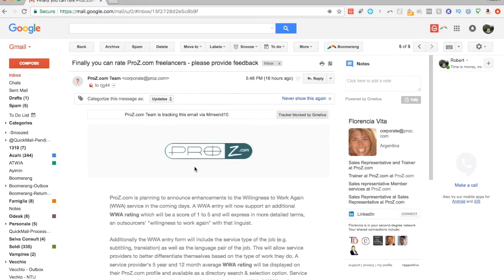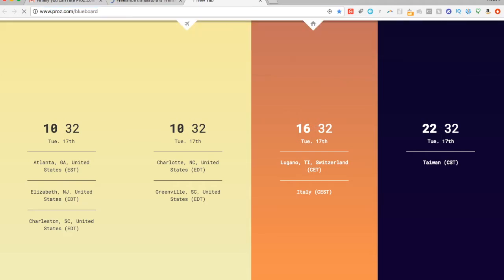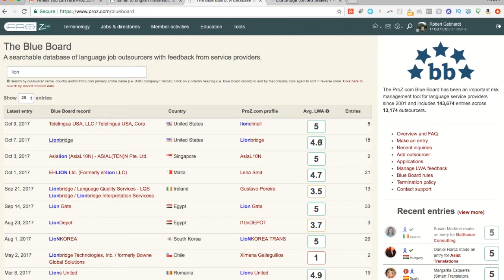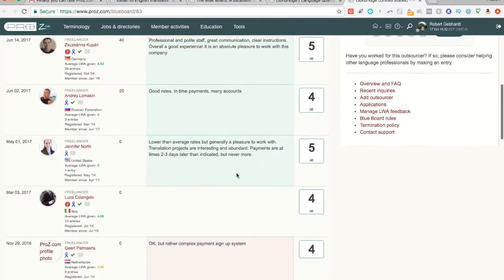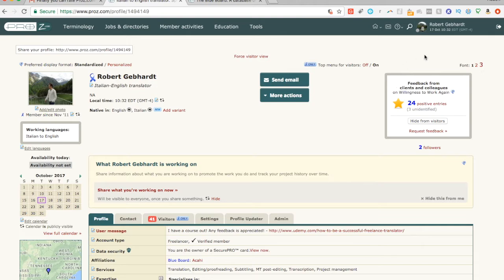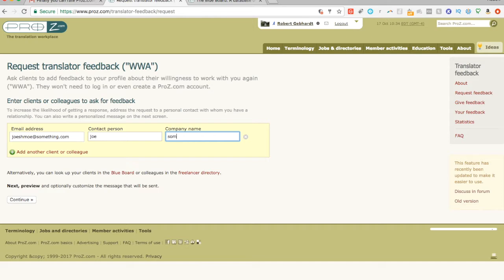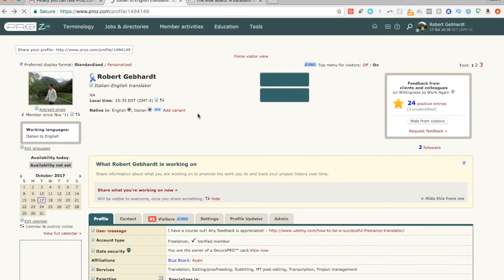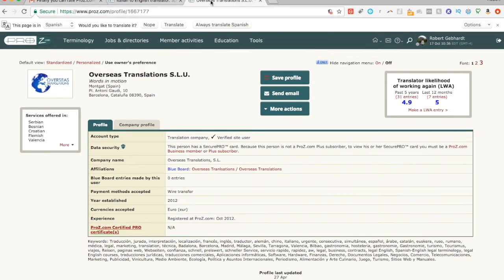PROZ.com Changing Their Rating System (to a 5 point scale)